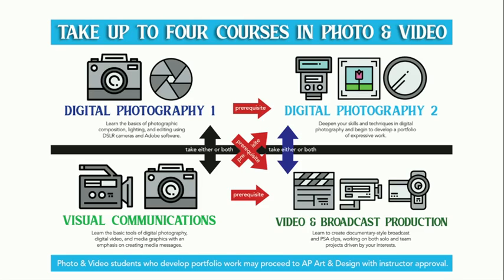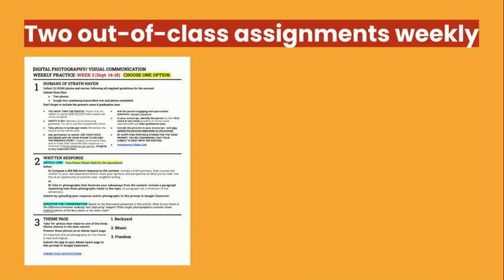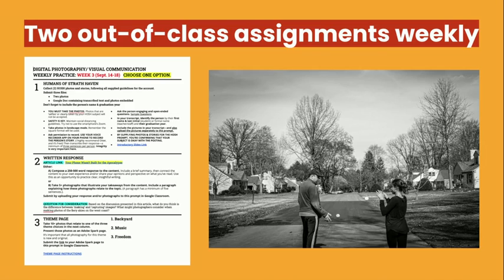Digital Photography 1 (Plows)